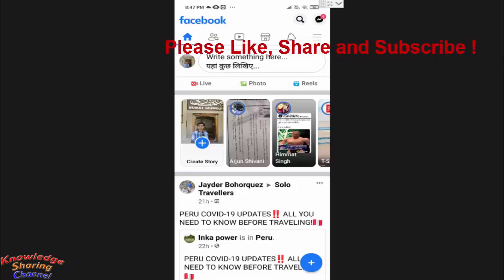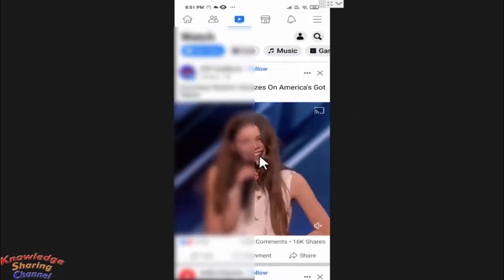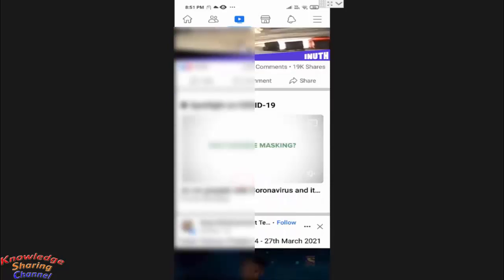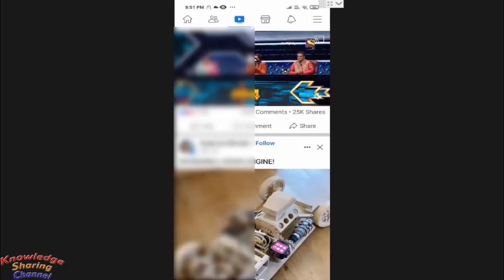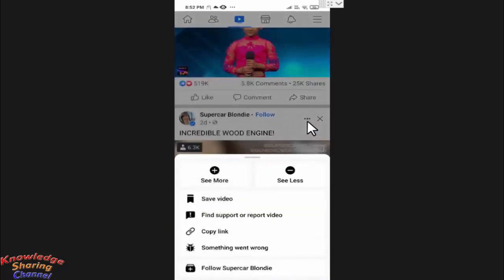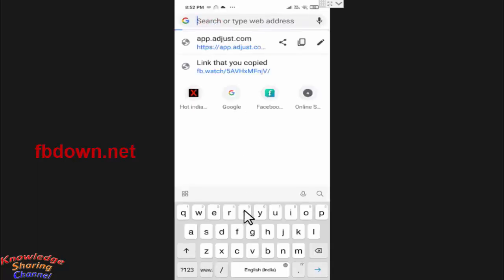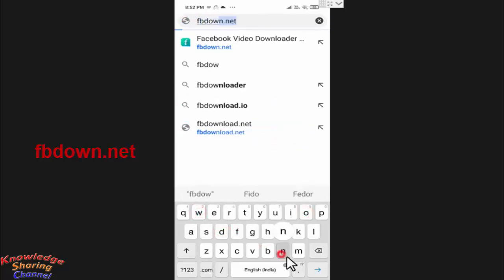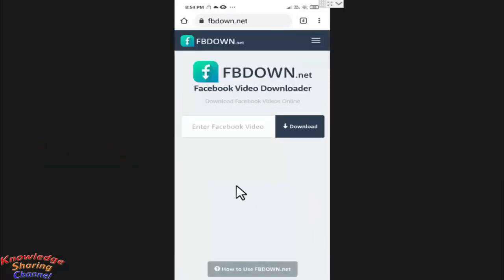How to Download Facebook Video ! How to Download FB Videos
In this video we have shown How to Download Facebook Video ! How to Download FB Videos Step by Step